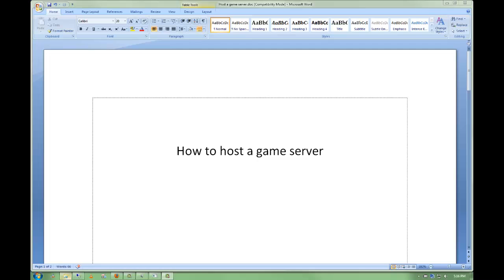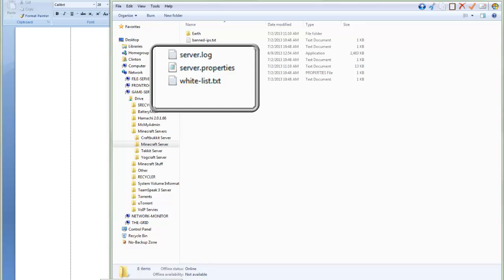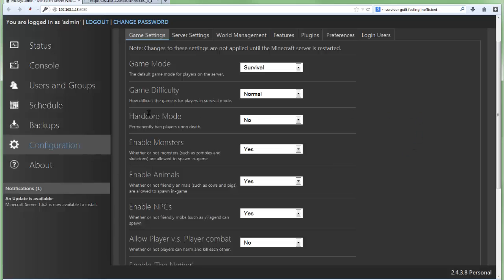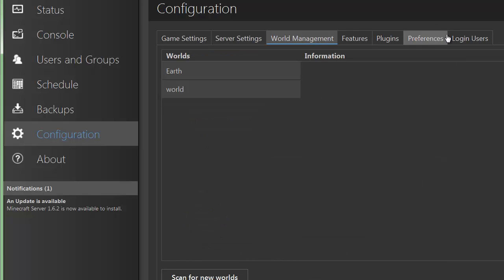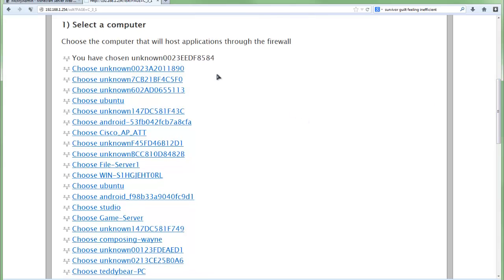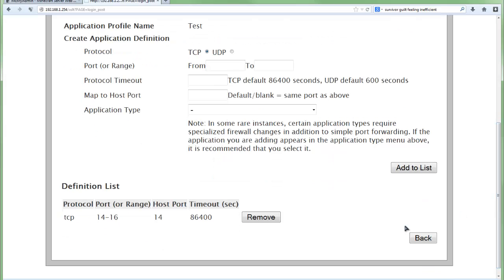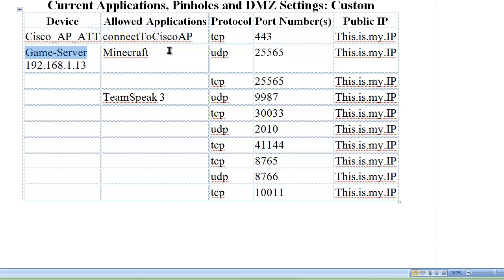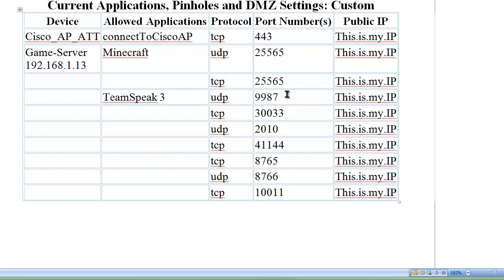How to host a game server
Having gone through my own troubles trying to host a game server, I decided to share some tips and tricks to help save someone else a headache. (Note: Please watch the video all the way through at least once with annotations. I've added some notes since making the video.)